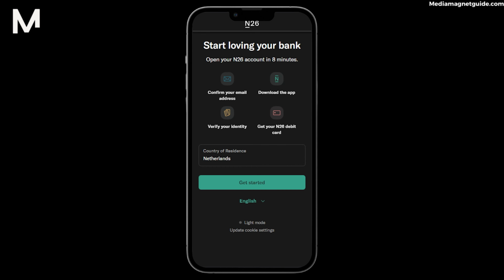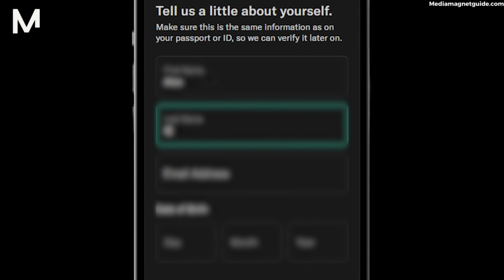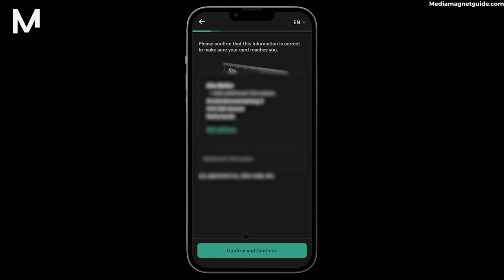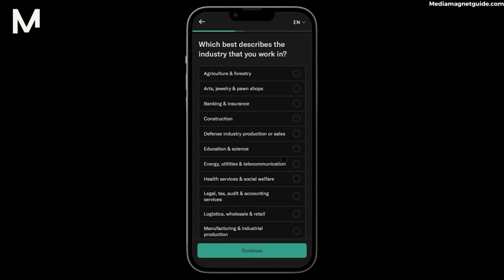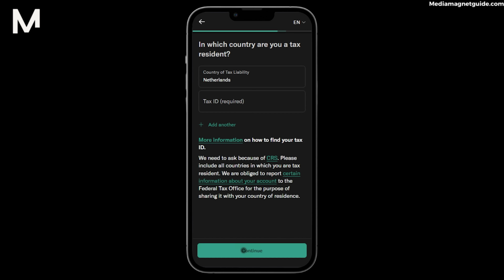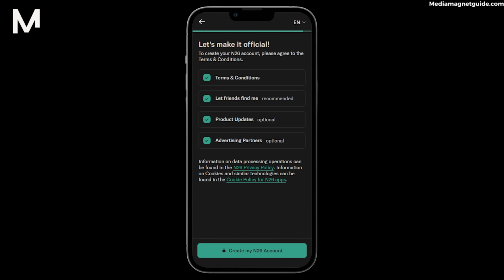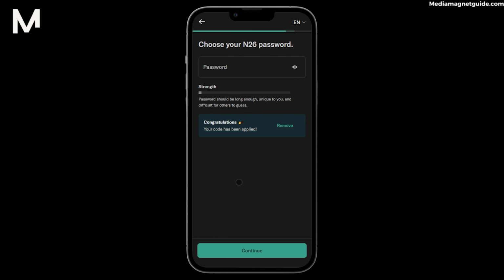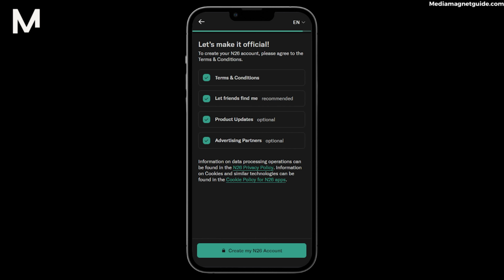How to Create N26 Account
Start your financial journey with N26 by following our guide on how to create your own N26 bank account.

📚 About N26 Bank:
N26 Bank is your passport to modern banking, offering a seamless digital banking experience that empowers you to take control of your finances. Discover the world of N26, where simplicity meets innovation. With N26, you can manage your money effortlessly, whether it's making payments, saving, or investing. Available in multiple countries and accessible on all your devices, embark on your financial journey with N26 Bank today.